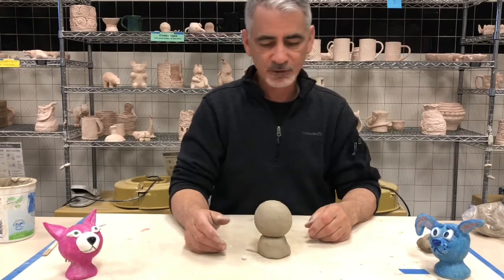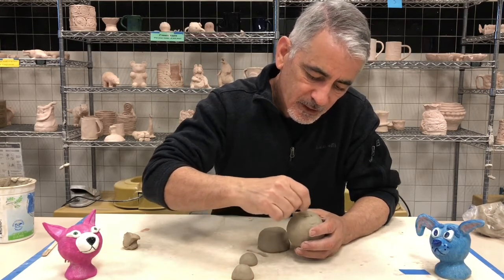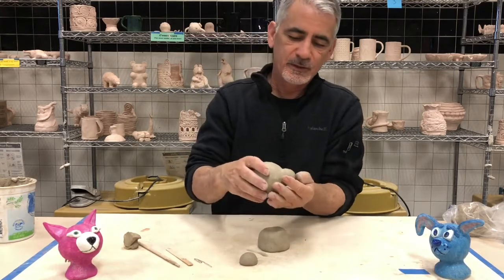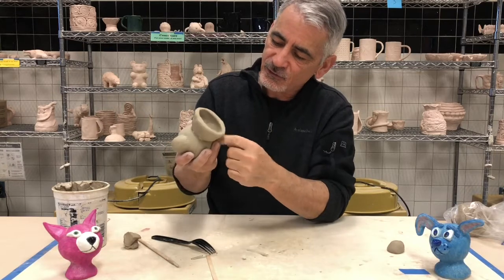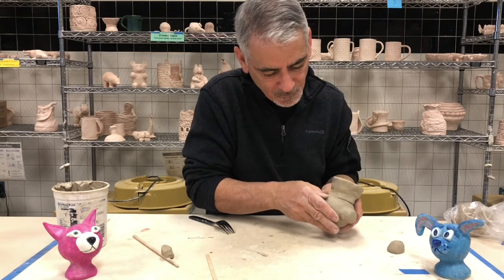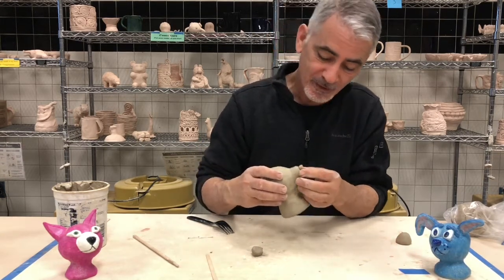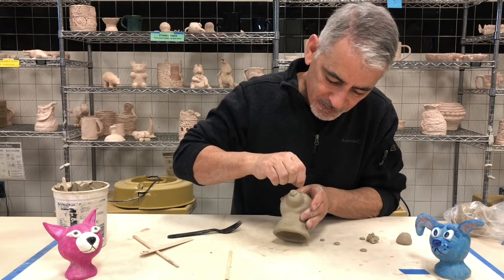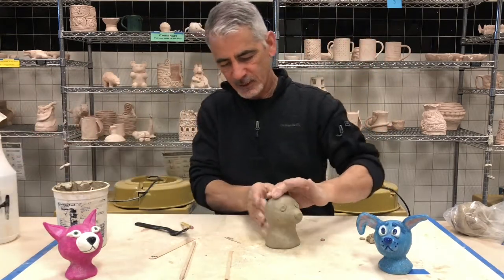Puppies versus Kitties part 2